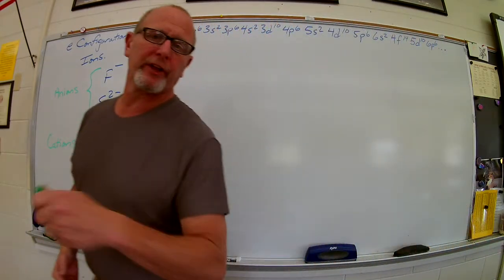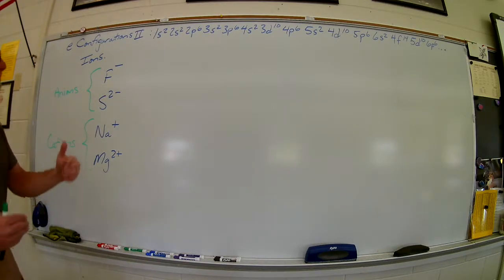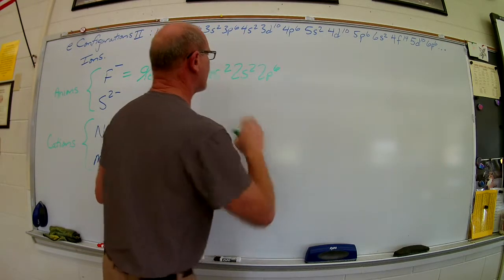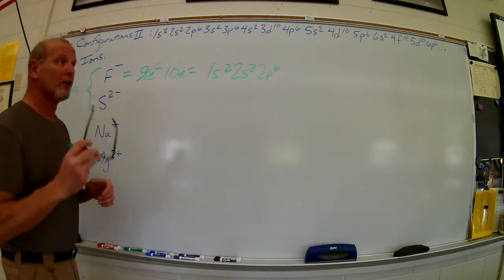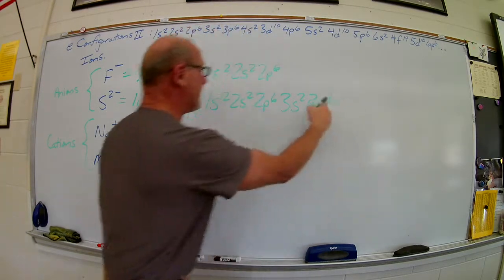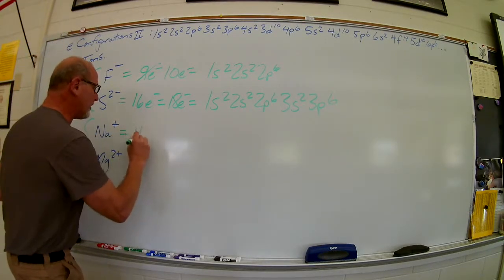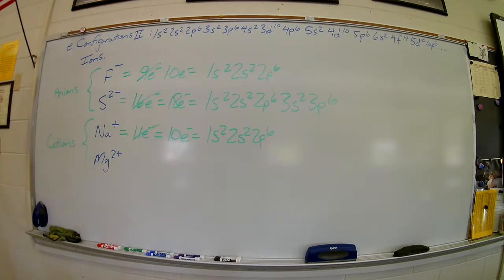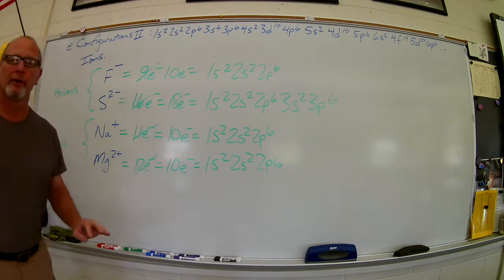e Configs Ions